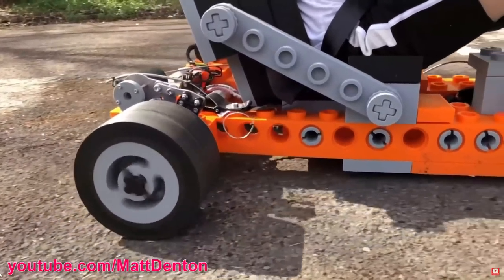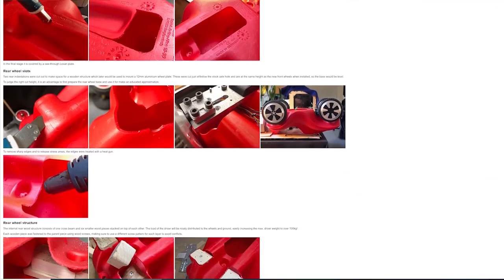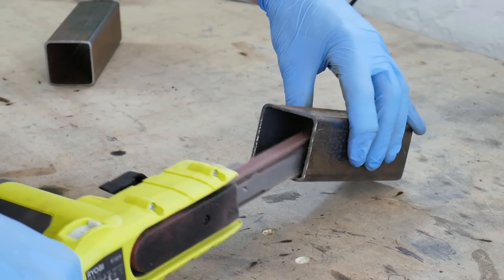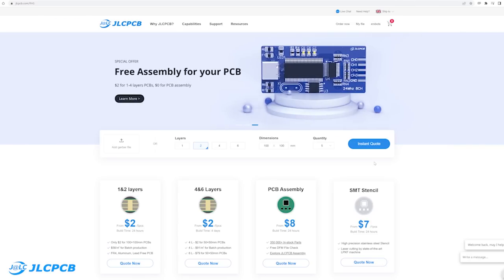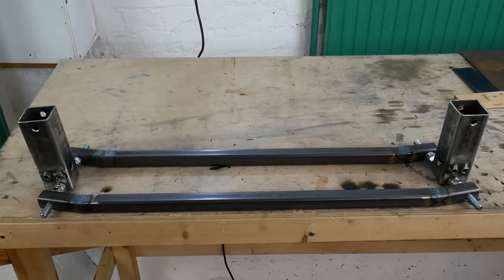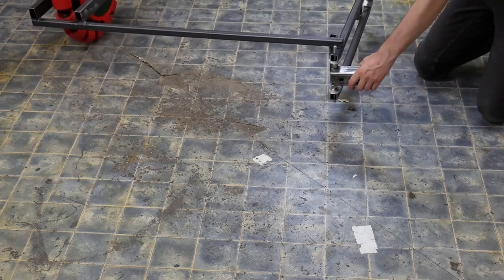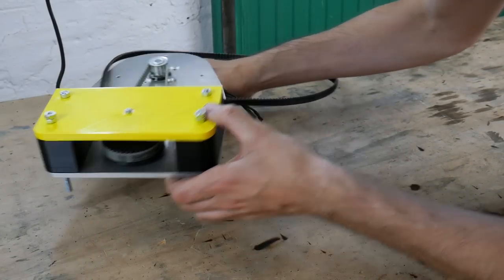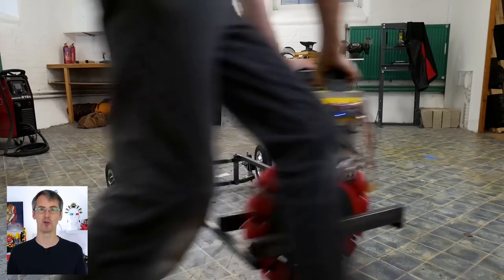Building an Omni-Wheel Drift Cart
A drift cart is a powered vehicle which generally has drift wheels on the back which have less grip than normal tyres. This allows the back wheels to drift sideways. There are lots of examples of these sorts of vehicles on YouTube, but driving while drifting under control takes skill.
But what about if we were to make a drift cart where the amount of drift can be precisely controlled.
I previously built a bicycle with an omni-wheel on the front, facing sideways.
This allowed the bike to balance sideways like a Segway or Hoverboard, but still ride like a normal bike.
An omni-wheel has lots of small wheels around the circumference of a big wheel, so it can be driven in one direction and slide passively in the other.

HARDWARE/SOFTWARE

XROBOTS